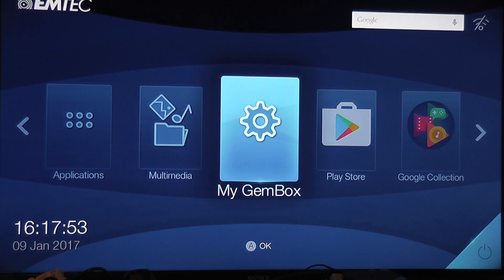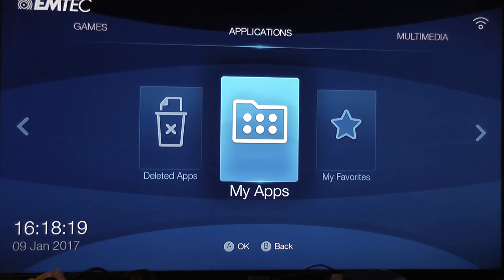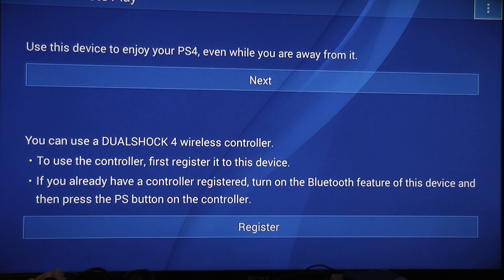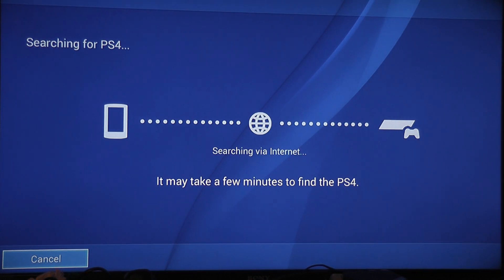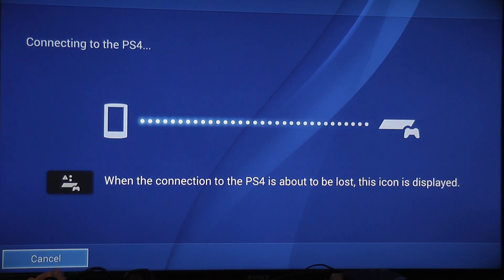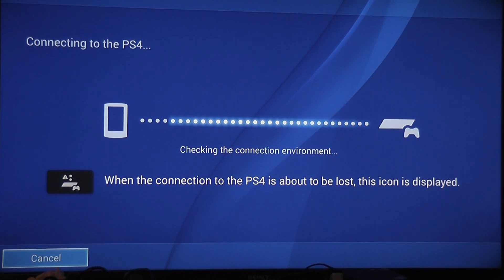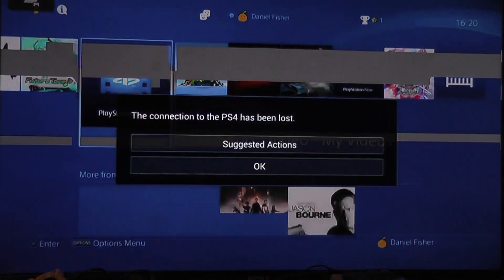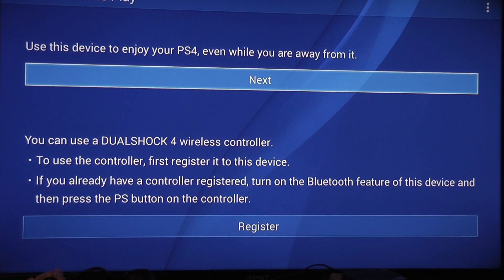The Emtec Gembox Does PS4 Remote Play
Here we look at running PlayStation 4 Remote play on the Emtec Gembox!